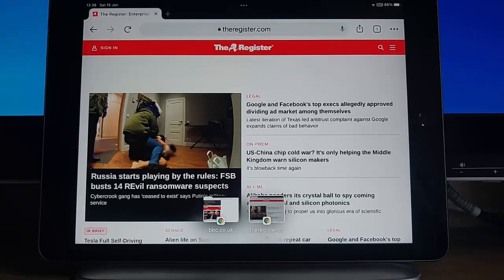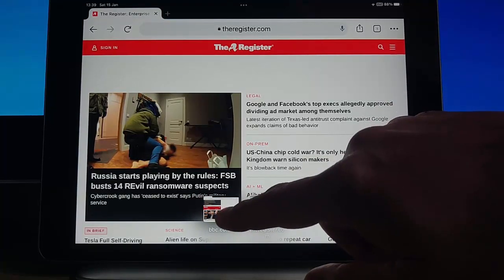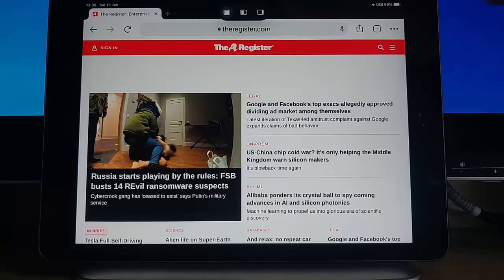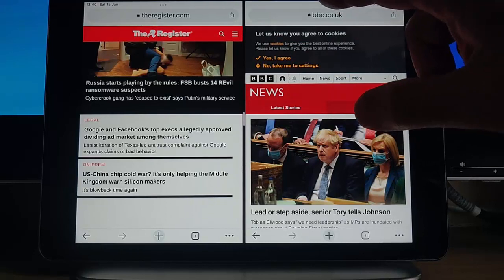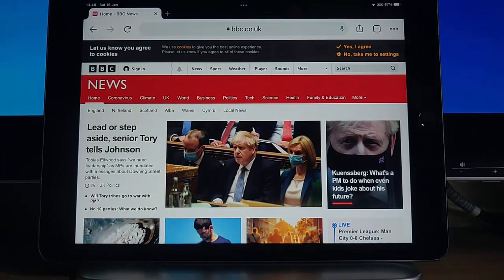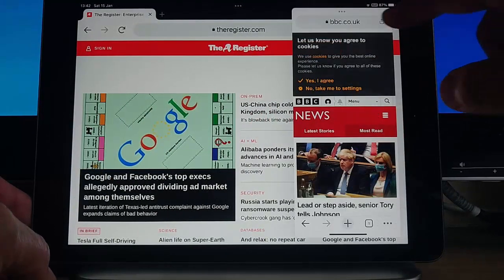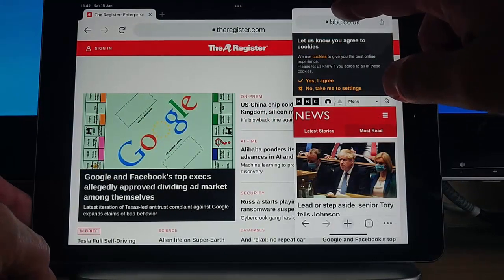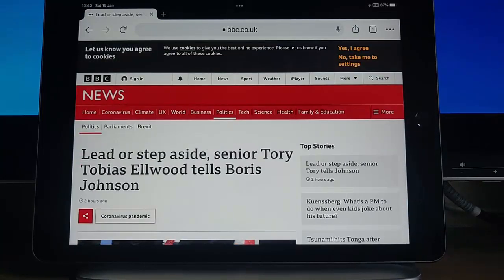Apple iPad: What are these thumbnails appeared and how do I get rid of them! IOS 15 Multitasking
Tells you what these Thumbnail boxes are in IOS 15.